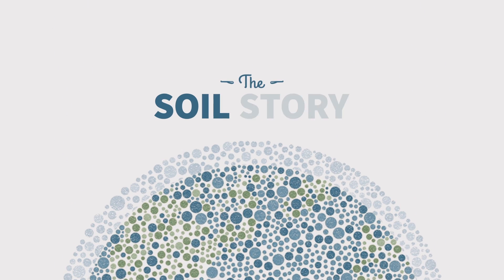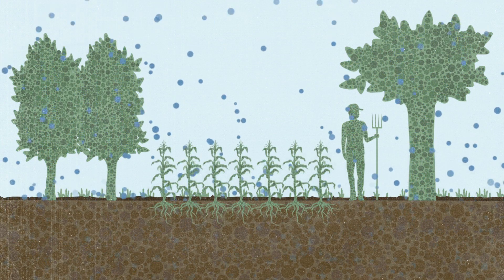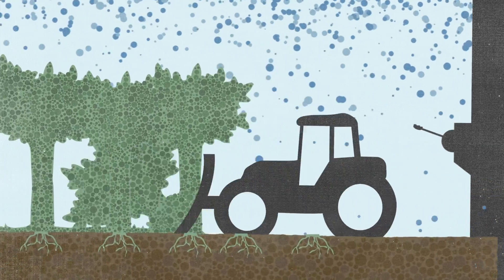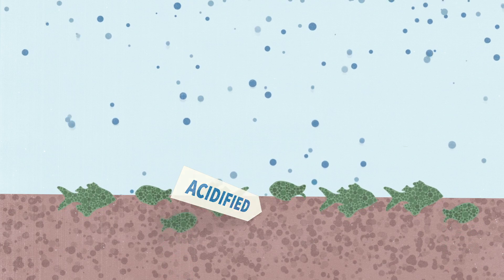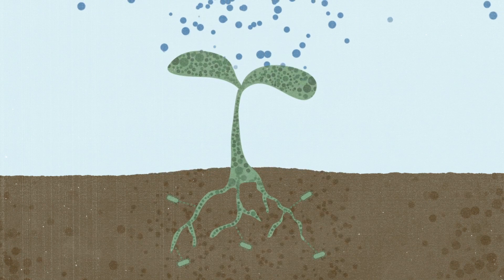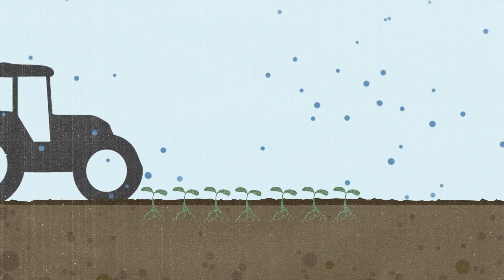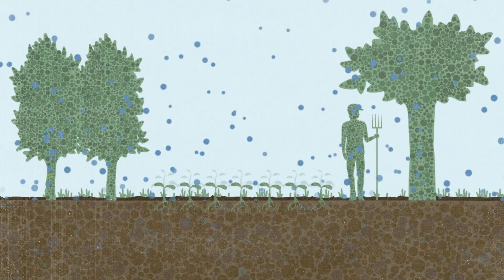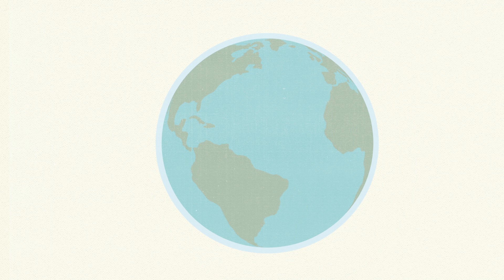The Soil Story narrated by Larry Kopald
Narrated by Larry Kopald of Carbon Underground, The Soil Story reveals how soil can reverse climate change.